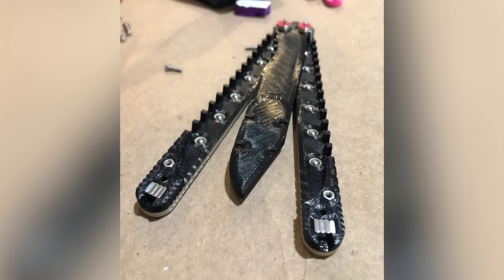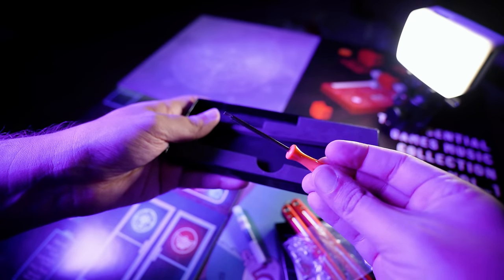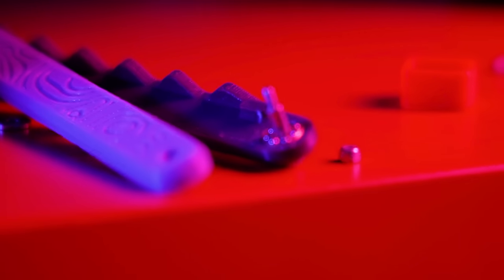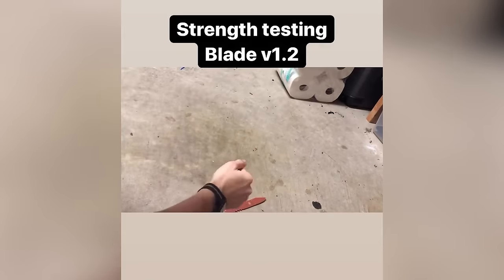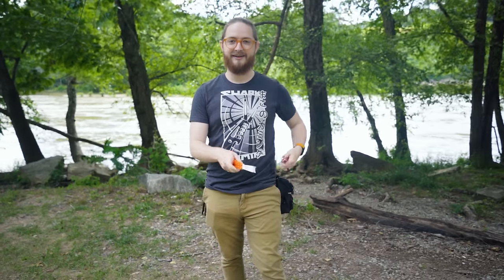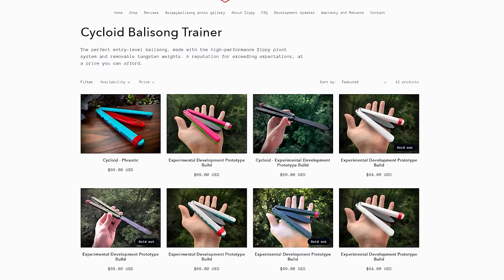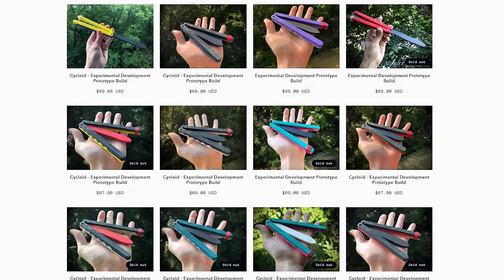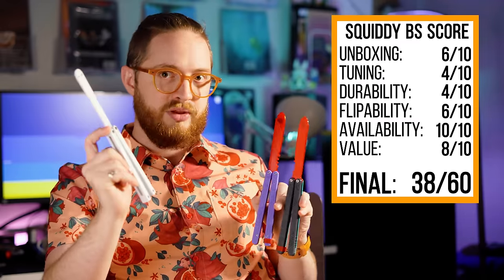Plastic Balisongs Are Getting CRAZY - Zippy Cycloid REVIEW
3D-Printed butterfly knife trainers are getting crazy, and have us so excited for the future. The Cycloid certainly represents that exciting future!

                              ⭐Recommended Products⭐
                                               Balisongs:
Best Cheap Bali
NaBalis Trainer
                                       Tools and Modding:
My Knife Case
Super Lube
Needle Bottles for Oil
Wiha Torx Set
Stubby Screwdriver

Editor: Brandon Baker

Chapters:
00:00 Intro
01:38 Unboxing
02:29 Tuning
04:25 Durability
06:00 Flipability
08:21 Availability
09:28 Value
10:52 Final Score
11:44 Thanks Patrons!!